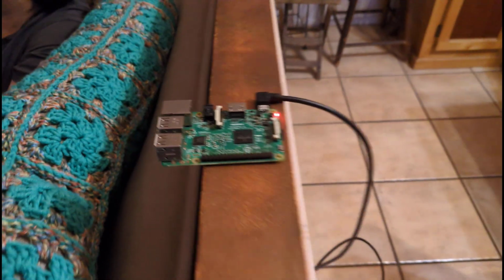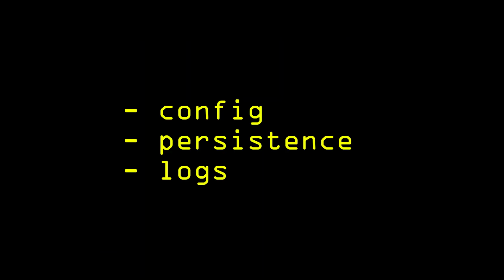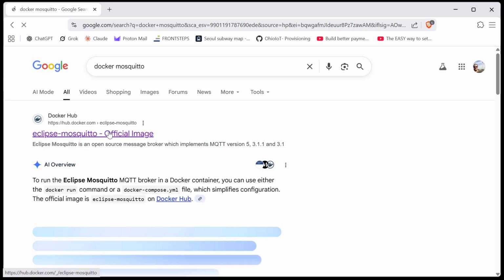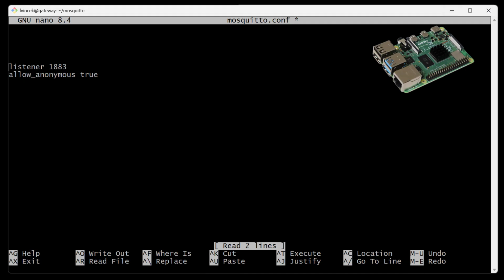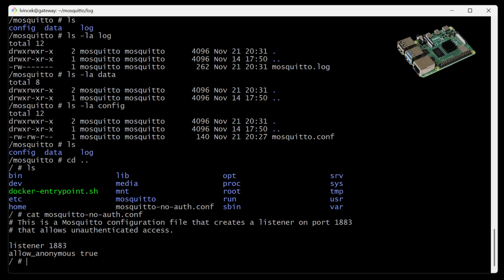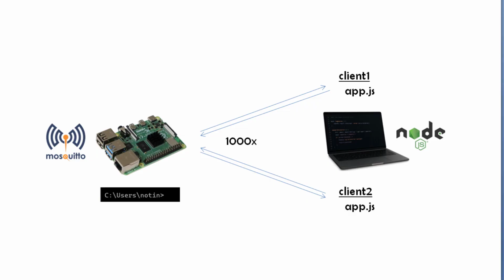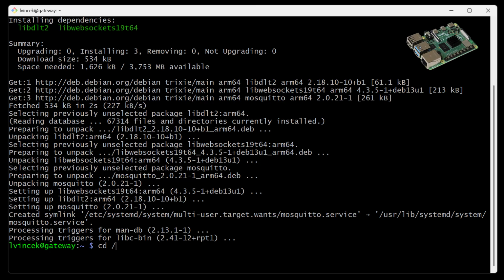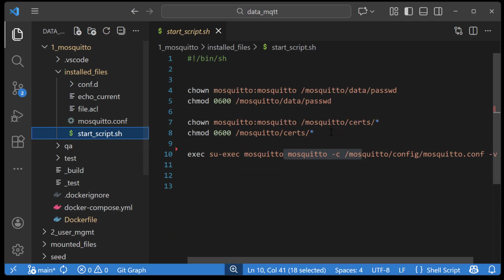MQTT Broker in Docker: Mosquitto Setup in Minutes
Run Mosquitto MQTT broker in Docker - move from bare-metal Mosquitto installation to Docker. Learn how to relocate MQTT config files and set file permissions for your MQTT broker in Docker for ESP32 IoT projects.

- How to relocate your config files from your bare-metal installation to your Docker installation
- How to prepare to set file permissions for some of your more advanced config files

OhioIoT is an IoT platform designed and built for small-scale IoT projects